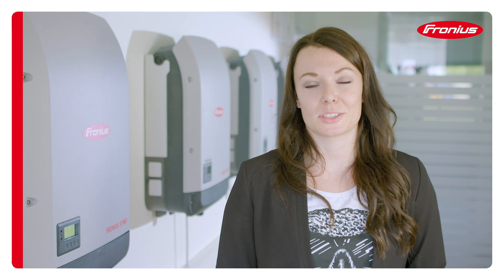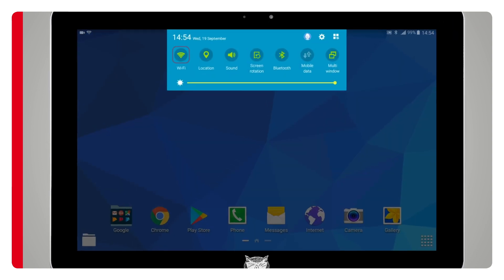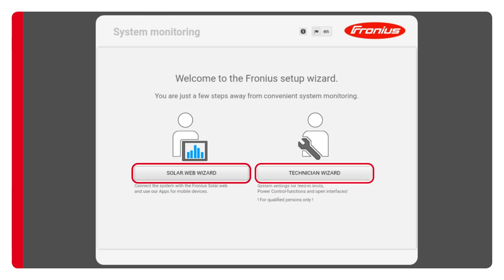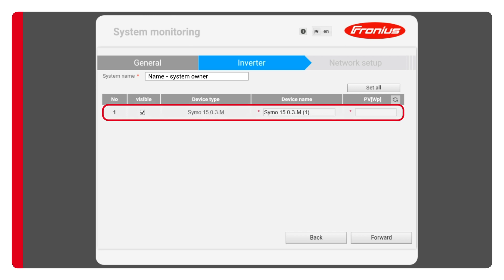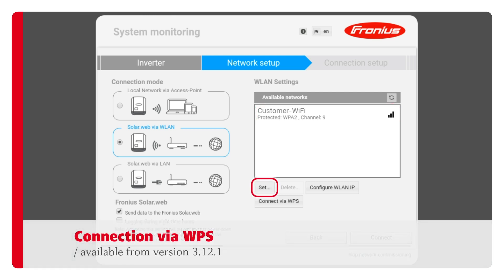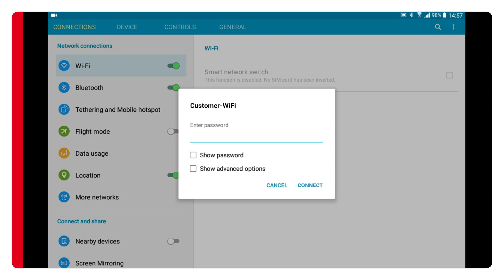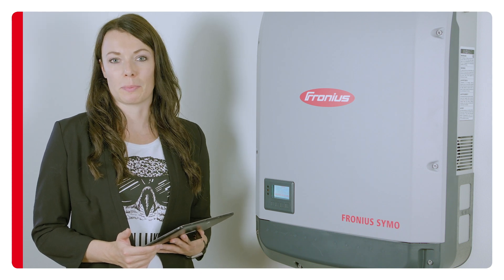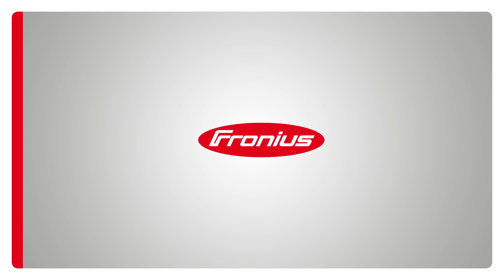System-Monitoring with Fronius Datamanager 2.0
In this video, we`ll show you how to setup up the system monitoring function from Fronius once you have connected the inverter